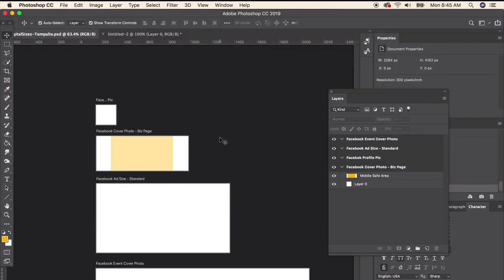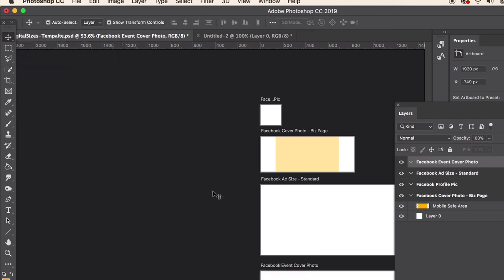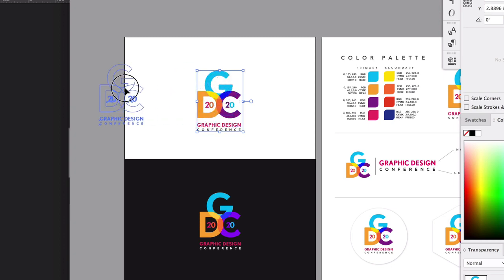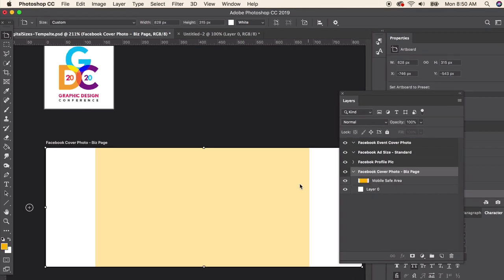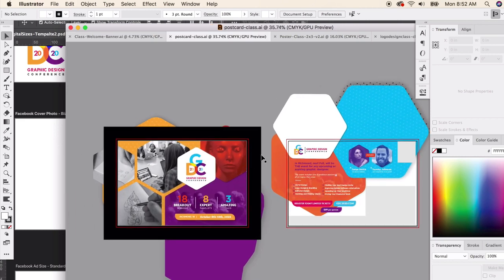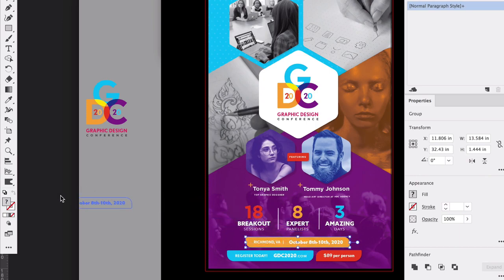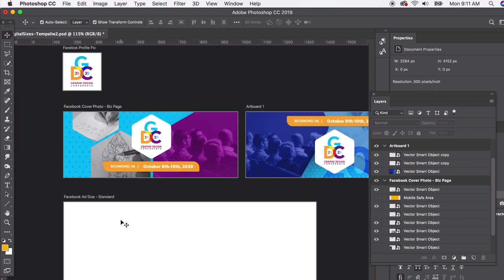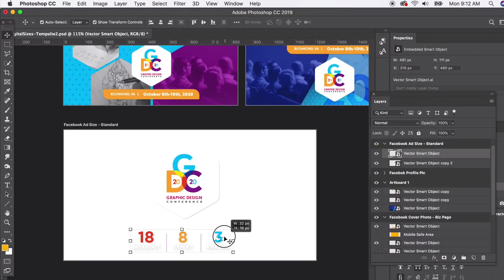subscribe to my channel